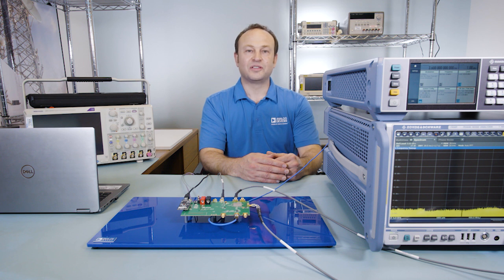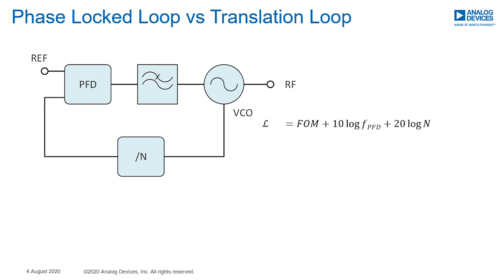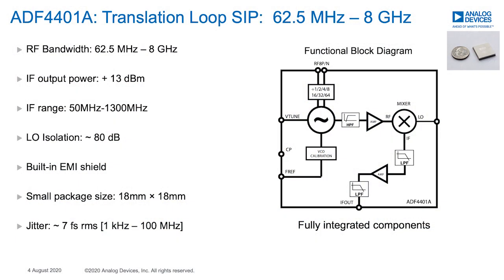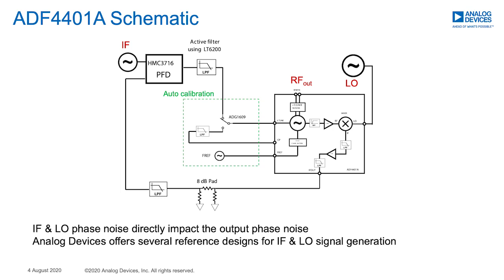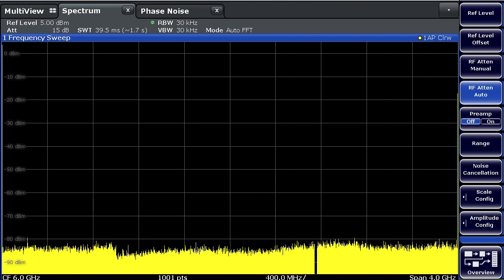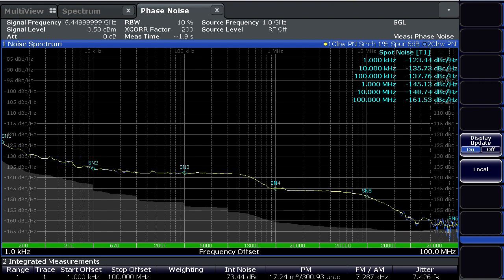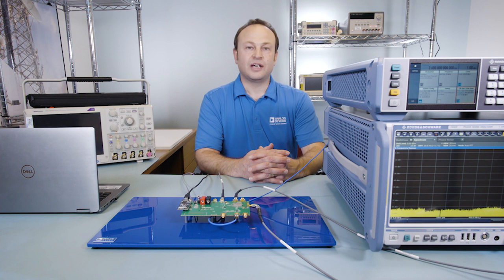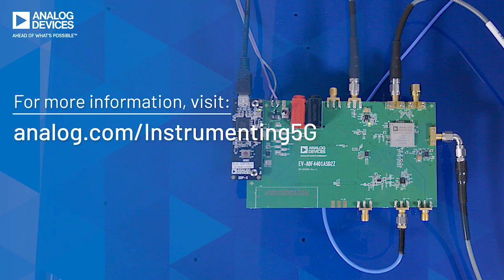ADF4401A: 10fs Jitter, DC to 8GHz Translation Loop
Watch the demonstration of Analog Devices ADF4401A, ultra low phase noise translation loop PLL with 7fs jitter or lower, enabling high-purity signal generation for high speed test and measurement systems.